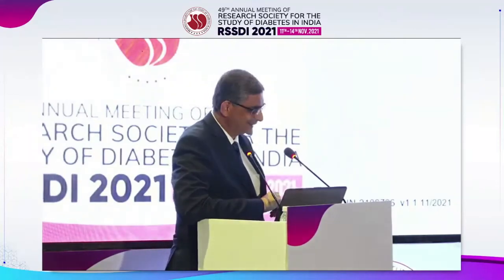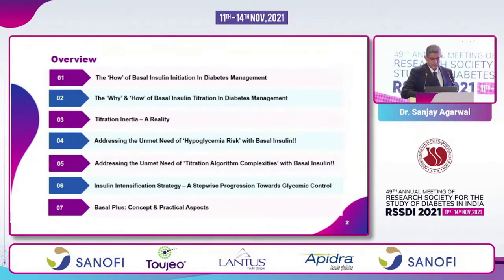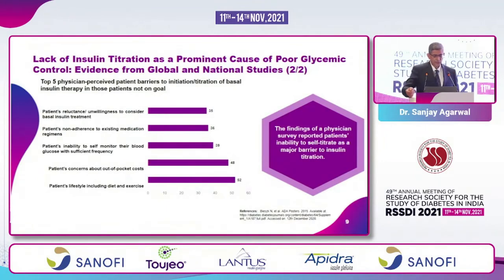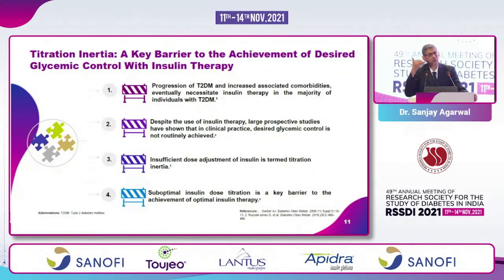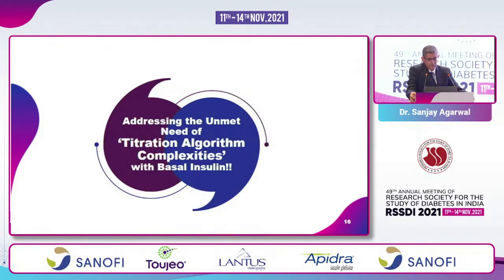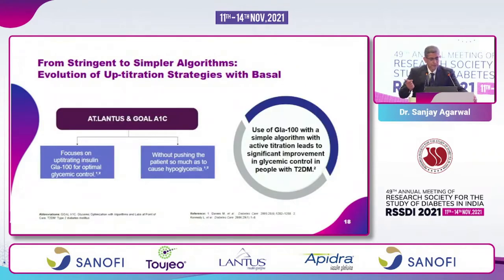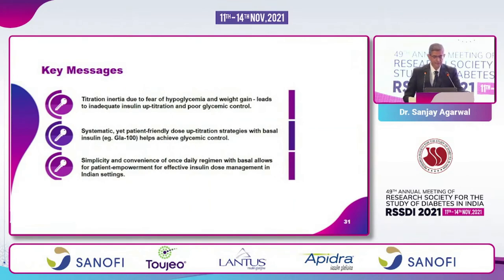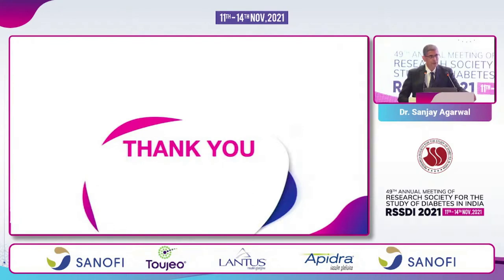Dr. Sanjay Agarwal - Basal insulin optimization approaches - over 2 decades in India